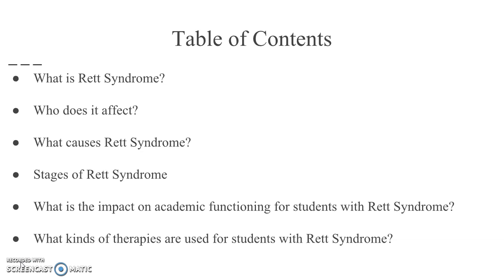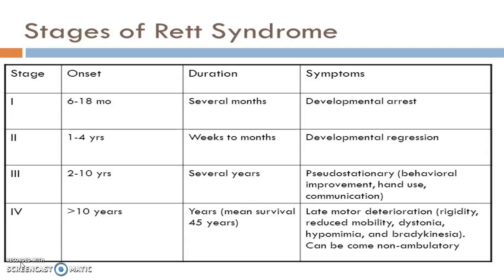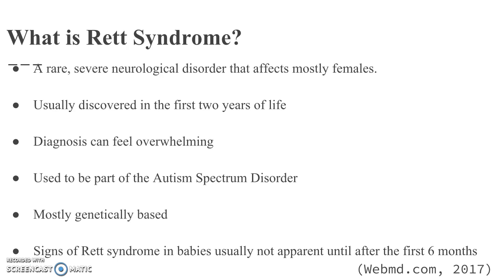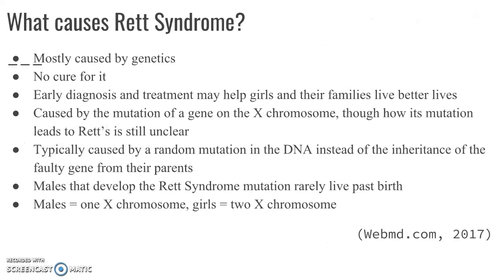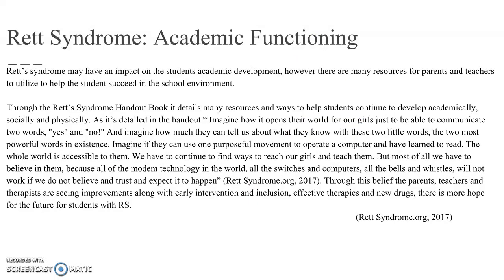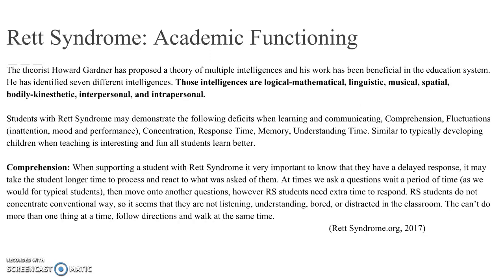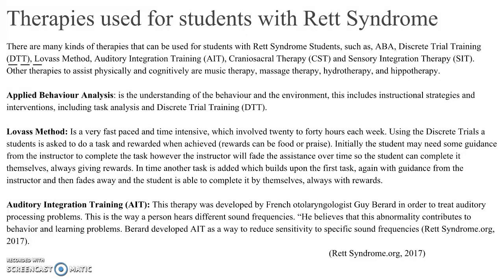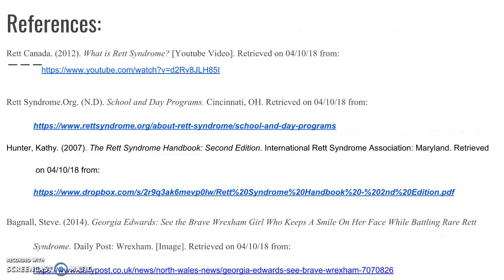Rett Syndrome Presentation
By: Kylie, Sarah and Antonia.